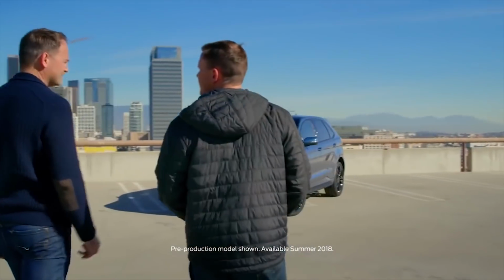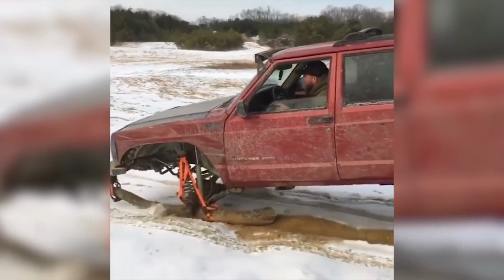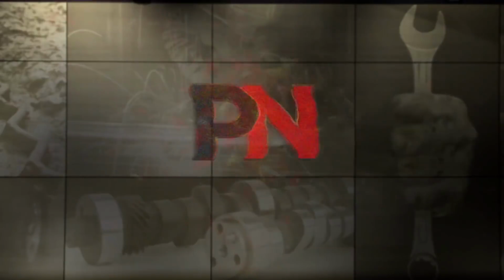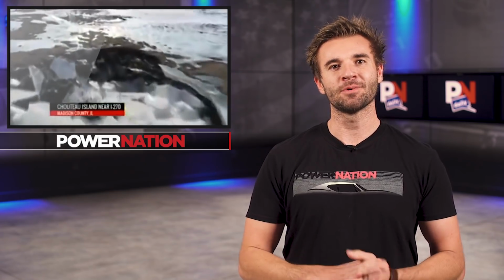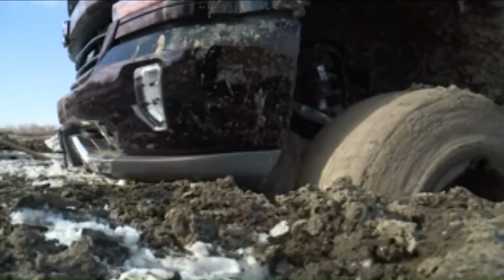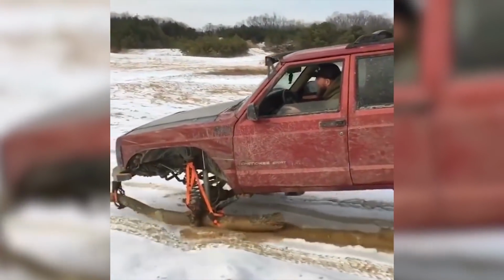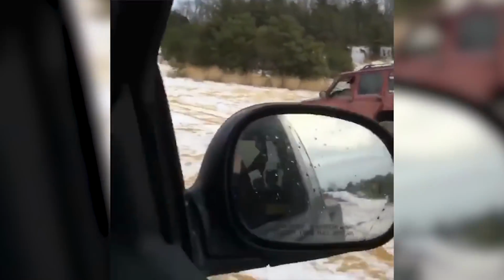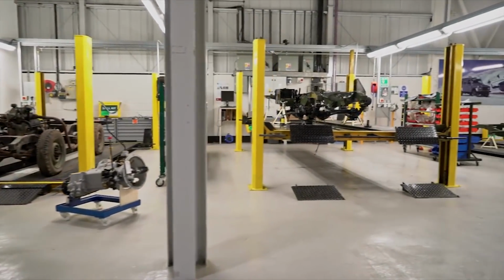Edge ST, Truck In Trouble, Off Road Innovation, Land Rover Restoration, Ford Cheating Emissions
•Ford Is Giving The Edge Some Performance
•If This Truck Doesn’t Get Unstuck It’ll Soon Be Underwater
•This Guy Give Improvising A New Meaning When It Comes To His Jeep
•Jaguar Land Rover Is Celebrating Its 70th Anniversary With A Restoration
•Ford Is Under Fire For Cheating Emissions
•And Top 5 Fast Fails: Jeep Edition

PowerNation - @PowerNationTV
PowerBlock - @PowerBlockTV